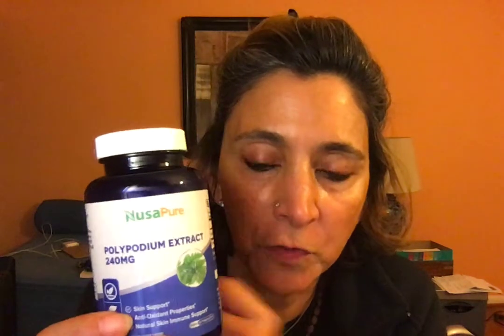Polypodium Leucotomos (or Fern Extract)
This is a really cool supplement to protect your skin from photoaging - or sun damage. Polypodium Leucotomos is a fern that grows in South and Central America. It grows in rainforests and has been traditionally used for skin diseases and inflammatory conditions. However, it’s also believed to protect the skin from UV radiation. It’s rich in antioxidant polyphenols, flavonoids and monosaccharides that prevent oxidative damage to the skin and curbs the immunosuppressive and mutative effects of UV rays – helping to also reduce the inflammation and irritation of environmental damage as well as calming eczema and sunburn. Taken as a capsule, it can reduce the effects of photo-aging, like wrinkling, freckling and dryness as well protecting (and possibly reversing) collagen damage that results in sagging skin. As it’s believed to thicken and strengthen basal cells, it may be a useful tool against skin cancer or to soothe irritation during chemotherapy or radiation. Since I swim laps outside when I’m in California, I take it as an internal sunscreen (along with astaxanthin and vitamin C). If you read reviews of @heliocare, you’ll find many fairskinned people notice that they can be in the sun longer without burning if taking it daily. I am currently taking this brand, but there are several on the market place. I recommend trying it out as an antiaging skin tool even if you are not in the sun much these days.